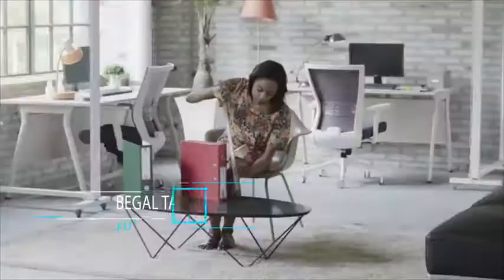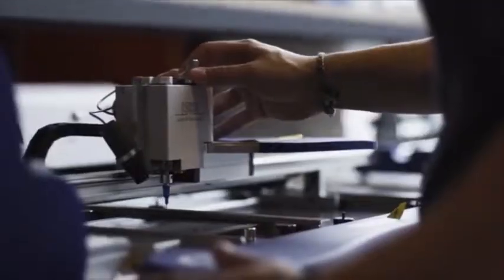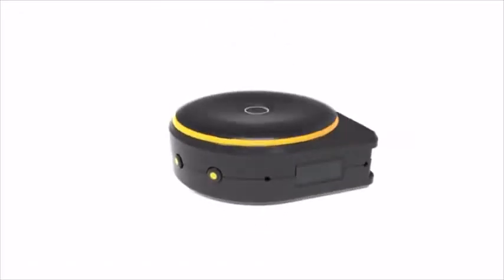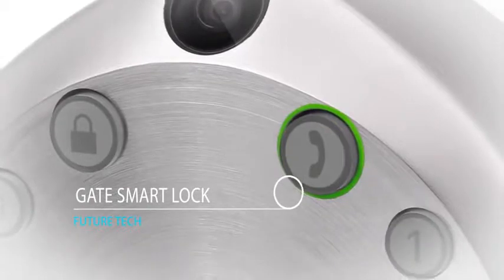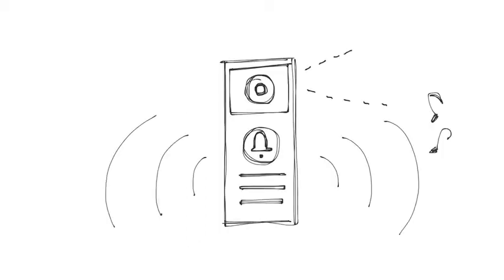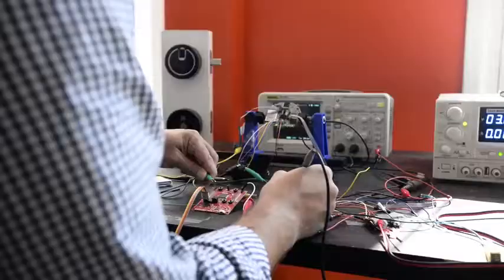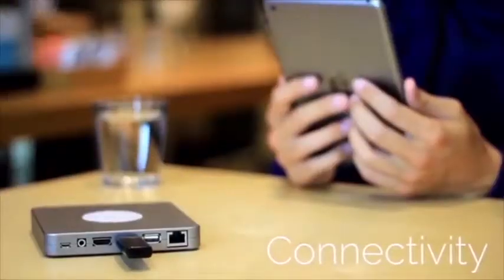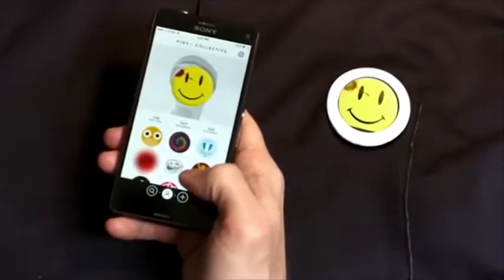5 Amazing Inventions That You Need to See 1